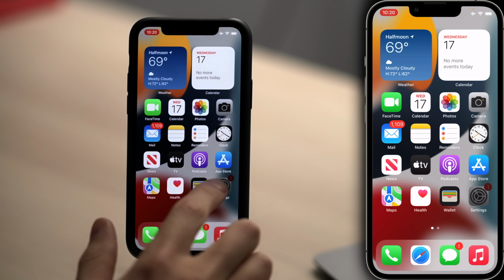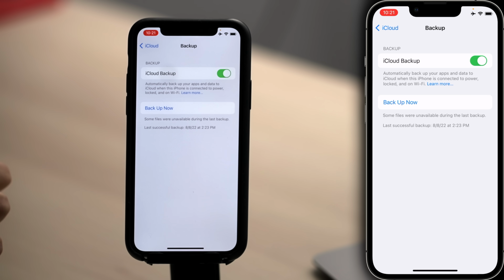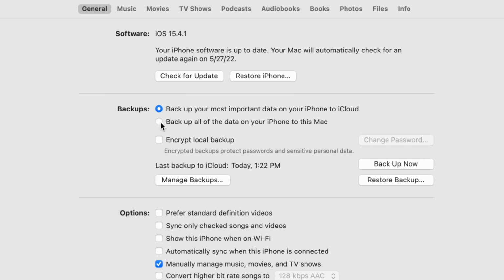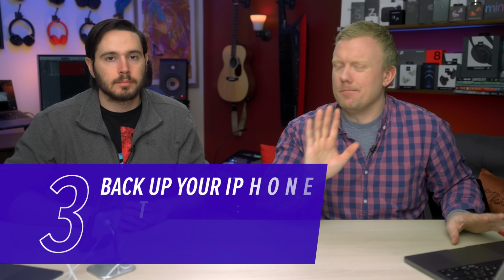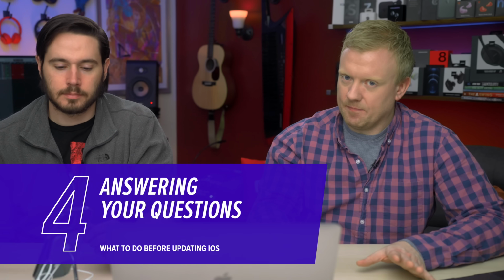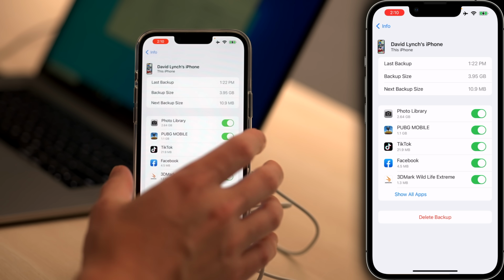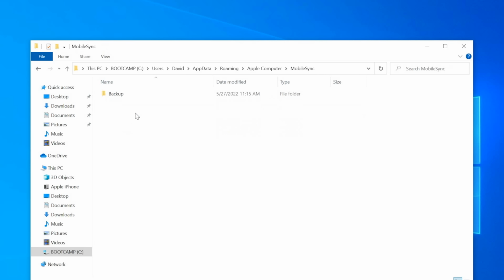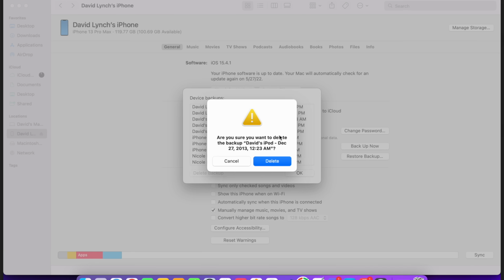iOS 16.5: Don’t Update Your iPhone Until…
David & David tell you about the one thing you MUST do before updating your iPhone to iOS 16.5.

New iOS updates aren't always perfect. In fact, past iOS updates have broken Touch ID and prevented some iPhone users from being able to make phone calls.

If something goes wrong, you'll want to have a backup to restore from.

There are a couple different ways to back up your iPhone. The first is to use iCloud by opening Settings and tapping on your name at the top of the screen. Tap iCloud, then tap iCloud Backup. Finally, tap Back Up Now.

You can also back up your iPhone using your computer. If you have a Mac running macOS 10.15 or newer, you'll use Finder. If you have a PC or a Mac running macOS 10.14 or older, you'll use iTunes.

In Finder, click on your iPhone under Locations. Click the circle next to "Back up all of the data on your iPad to this Mac." Click Back Up Now.

In iTunes, click on the iPhone icon near the upper left-hand corner of the screen. Then, check the box next to This Computer. Click Back Up Now.

We recommend encrypting local backups. Encrypted backups can save information regular backups can't, like your passwords, website history, and health data.